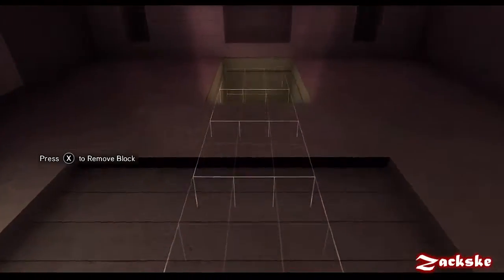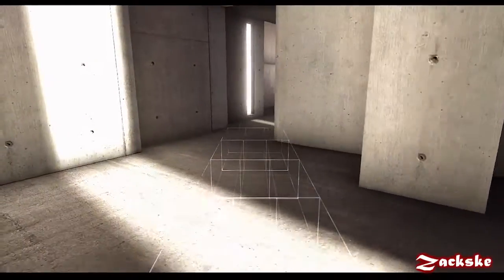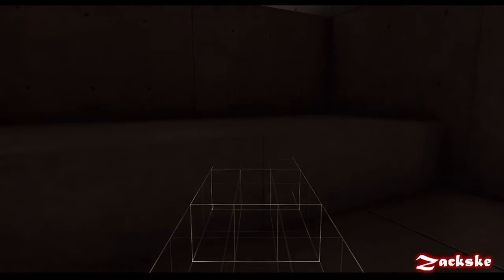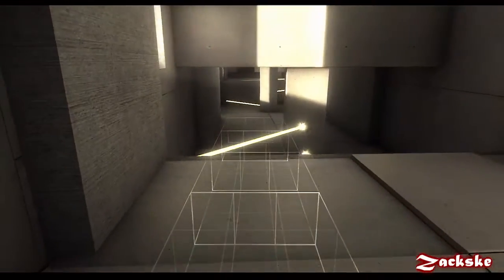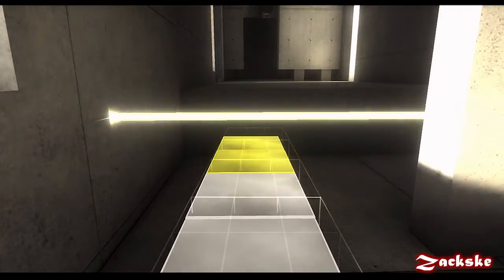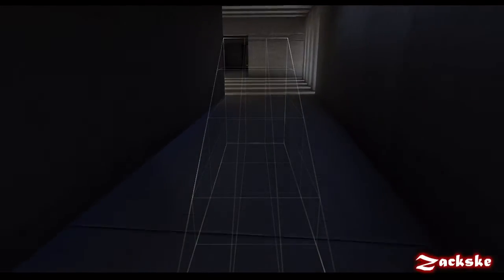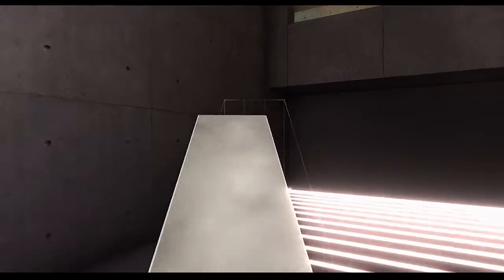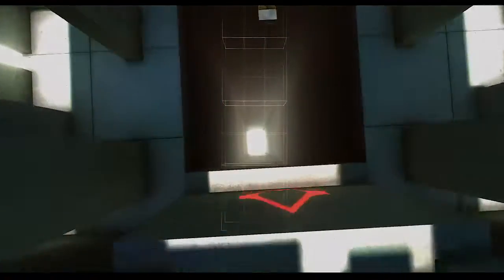AC Revelations - The Lost Archive 100% Walkthrough - Memory 02 (Commentated-HD)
Intro song = "Earthquake Labyrinth ft. Tinie Tempah "

This is my video on the Lost Archive DLC for AC Revelations - Memory Two.
This series, I will bring you the 100% sync guides..
I will bring you all seven memories in the comming two days..

Please enjoy this guide, cause there will be a lot more to come :D
Platform played on:Xbox 360
Recorded with: Hauppaug HD PVR (1280x720, 59.940fps @13.5 Mbps)
Edited and encoded:
Video=Sony Vegas Pro 10 - (MP4 1280x720, 29.970fps, 13.5 Mbps(CBR)
Audio= Audacity - (MP3 16 bit Stereo, 192kbps 48000khz)
Game Type: Lost Archive Memory 02
Character: Subject 16
Single or Team based: Single
Friends or alone: -
Opposition type/skill: -

XBL||PSN||PC-ID:     |Xbox360=Zackske||PS3=Zackske||PC=Zackske|